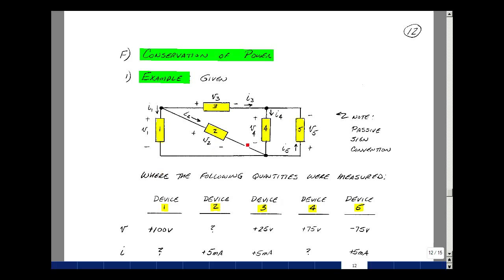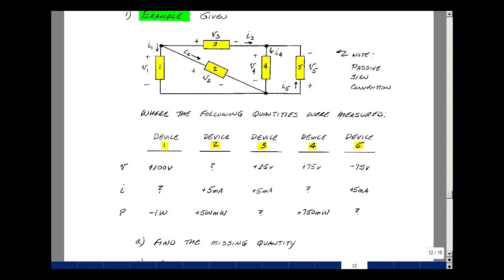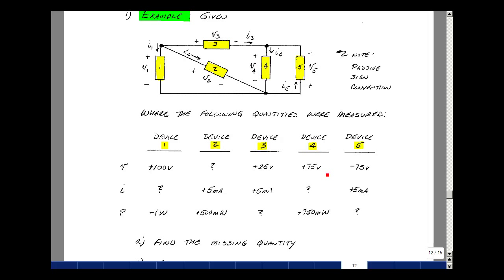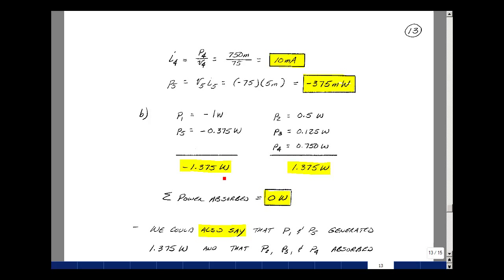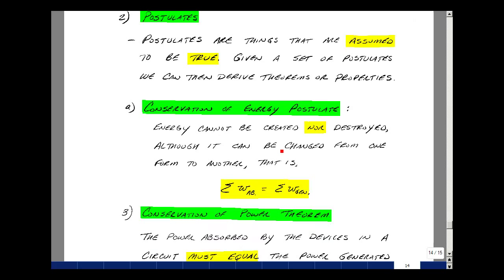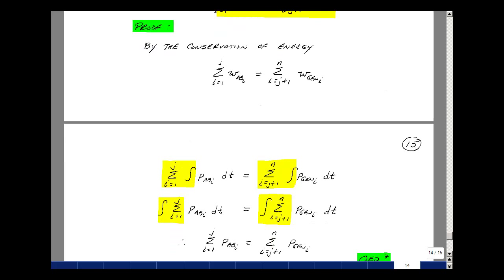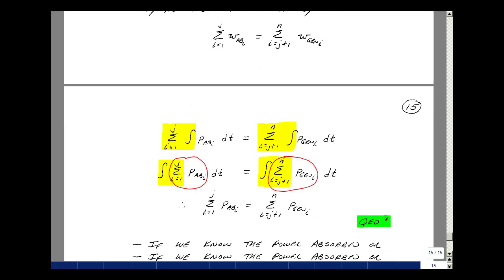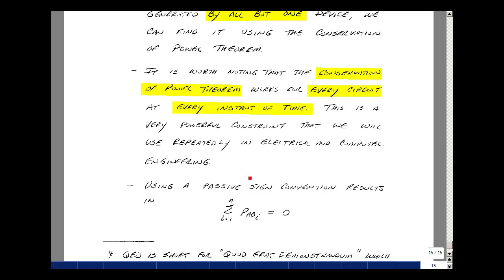ECE201msu: Chapter 1 - Conservation of Power